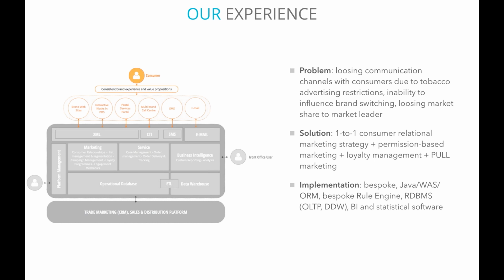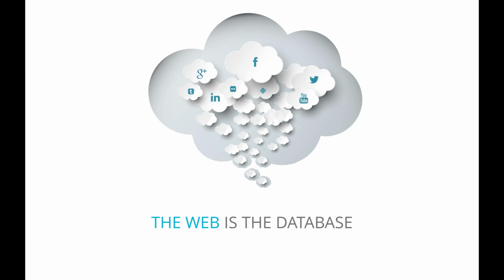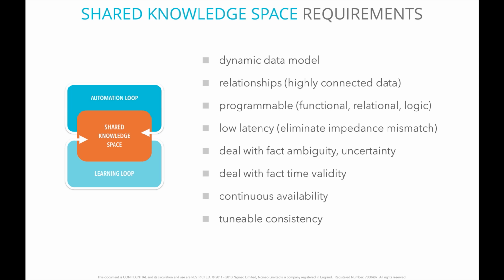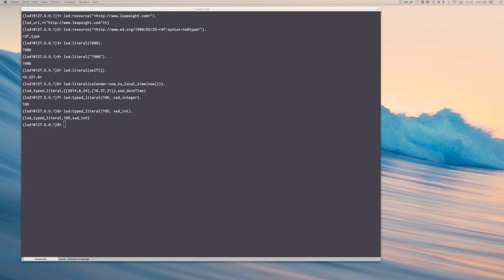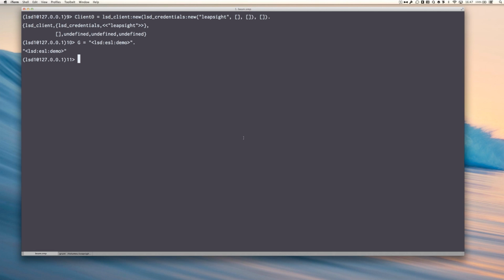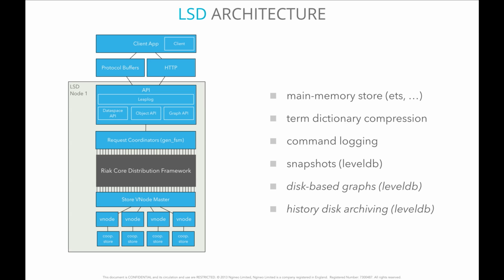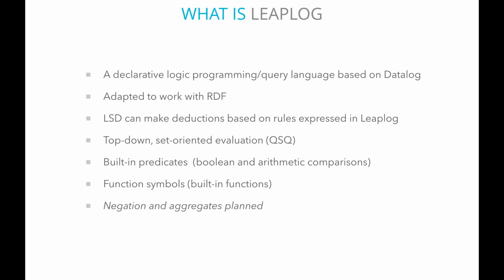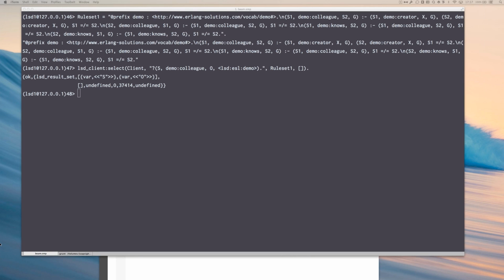Leapsight Semantic Dataspace - for High Resolution Customer Engagament Marketing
In order to effectively and efficiently respond to consumer demands in the digital age, retailers and FMCG companies need a new marketing approach, one that engages and creates relevant brand experiences for each individual consumer. Leapsight provides design, architecture and implementation of solutions-as-a-service to enable consumer oriented businesses to mass customise brand experiences to millions of consumers.

Leapsight Semantic Dataspace (LSD) is an in-memory, distributed, deductive, semantic database that enables your business to capture, store and search highly-connected data in an RDF-inspired relational graph model. If you are looking to implement a NoSQL database, this webinar is a great opportunity to learn what difference LSD can bring to your business.

Erlang Solutions invites you to join Alejandro Ramallo (CEO-Leapsight) for an insightful discussion on how consumer oriented businesses can mass customise brand experiences by enabling Web-scale Front office.

In this webinar you will learn:

    Challenges faced by Fast Moving Consumer Goods (FMCG) companies' Front Office platforms in the New World of High-resolution Consumer Engagement
    The advantages  that Erlang/OTP and frameworks like Riak Core can bring to Consumer Engagement
    How Leapsight Semantic Dataspace (LSD) enables to overcome these challenges and why we think this is Marketing on acid (without ACID)